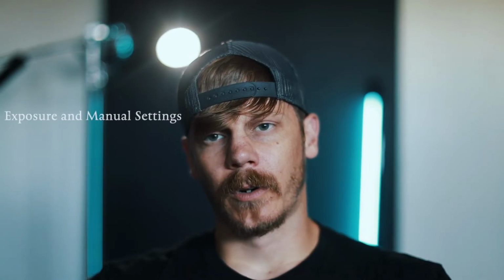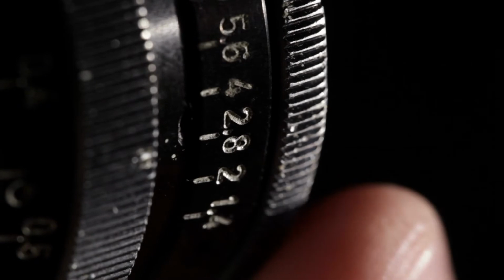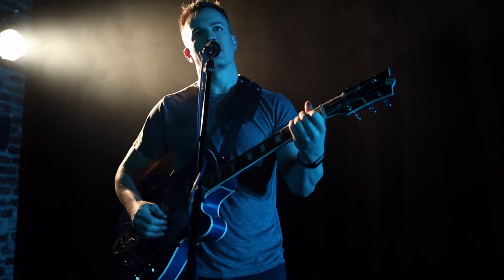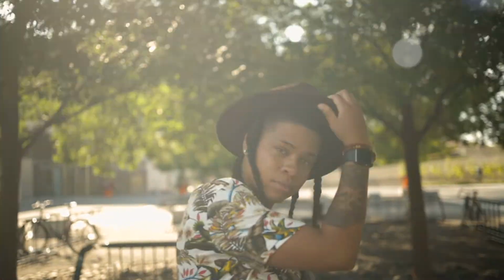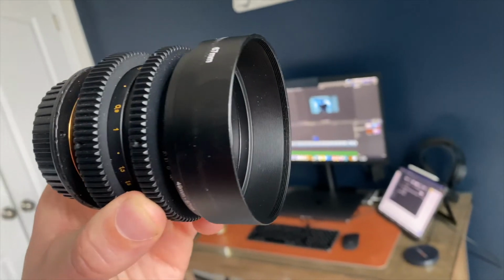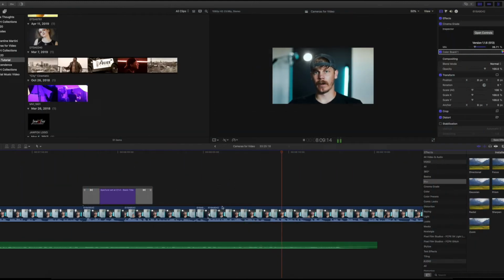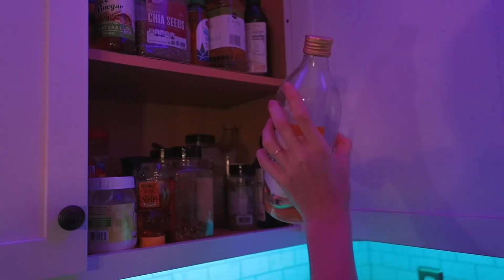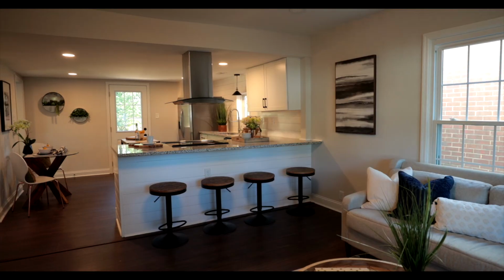Cameras for Video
Have a DSLR or Mirrorless camera you use for photos? Interested in using it for video? Well here are a few tips on what to consider when getting started in video work.